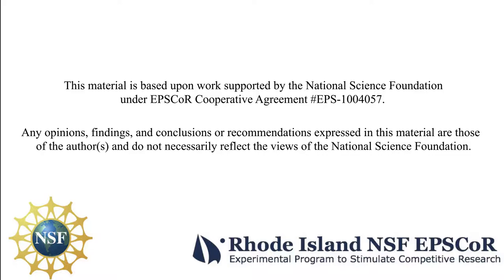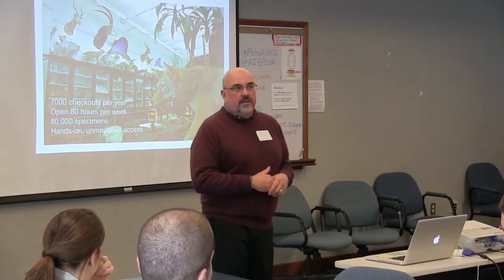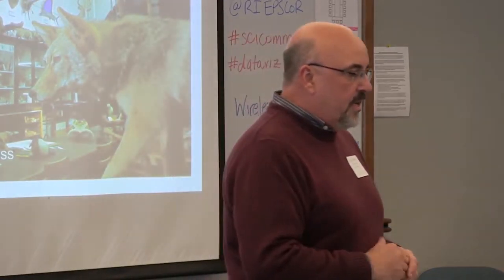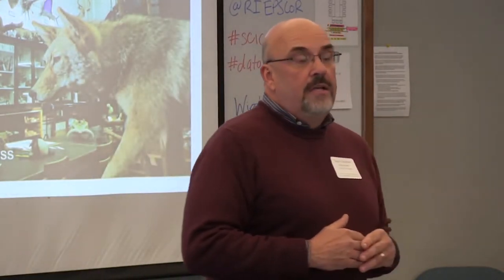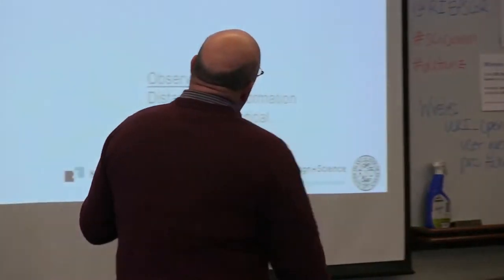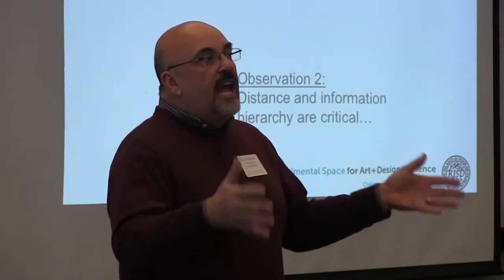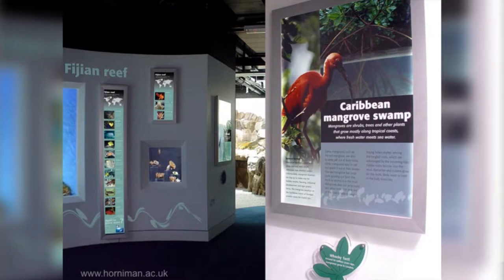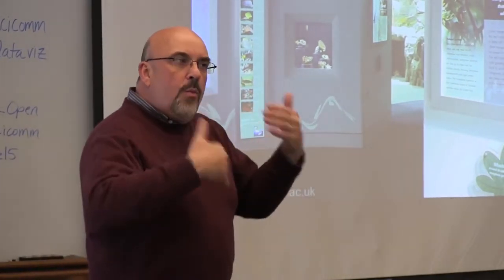Scientific Poster Design - Neal Overstrom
Neal Overstrom of The Nature Lab at RISD discusses best practices in conceptualizing and designing scientific posters at Metcalf Institute's Poster Design Workshop held at the URI Graduate School of Oceanography on February 4, 2015, in collaboration with Rhode Island National Science Foundation Experimental Program to Stimulate Competitive Research (RI NSF EPSCoR).